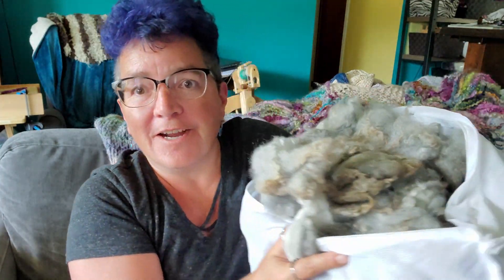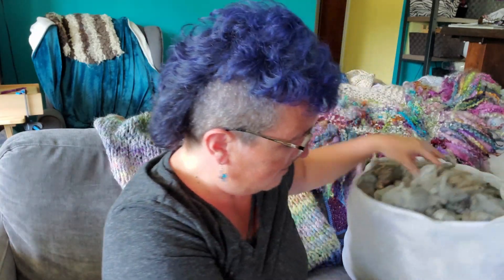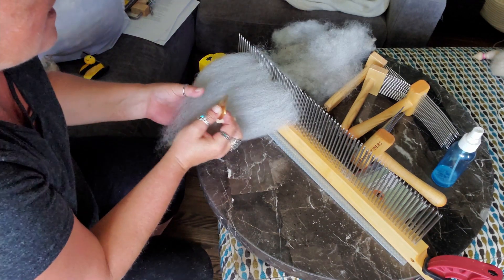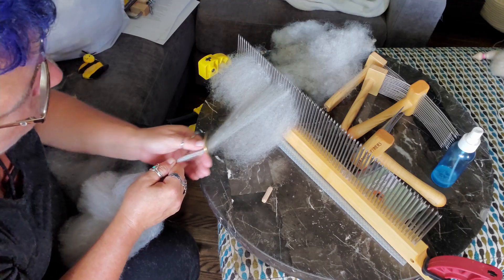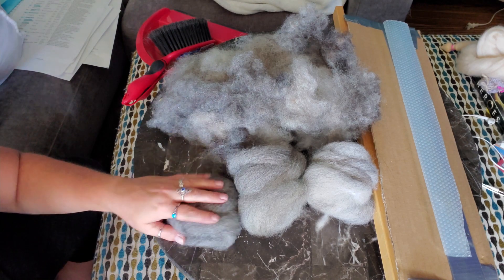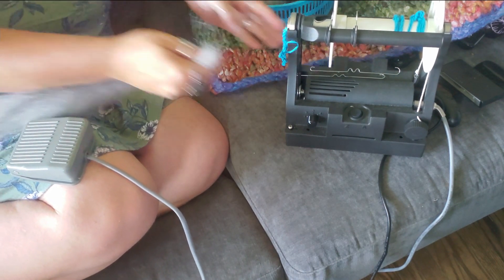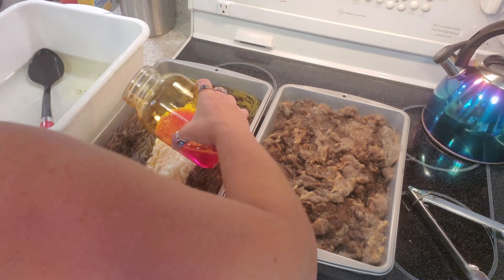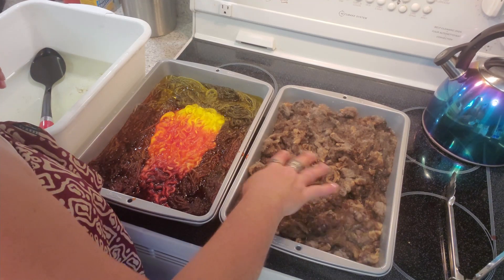Meet Gary! Processing a Romney/Gotland Cross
Gary is grey and I want to make the most of his natural color. Let's do this!